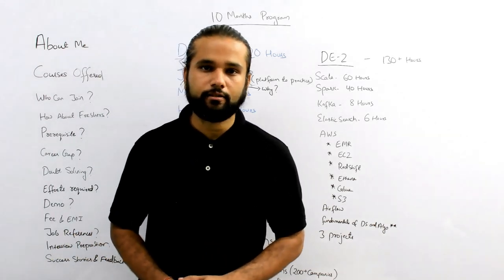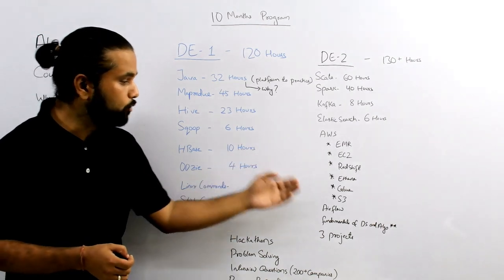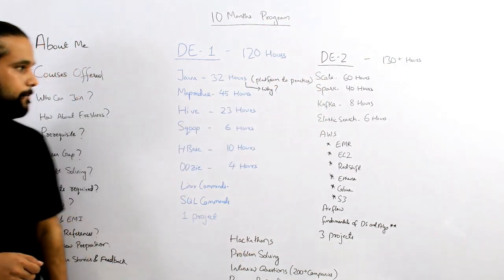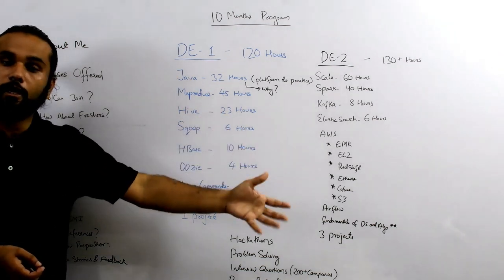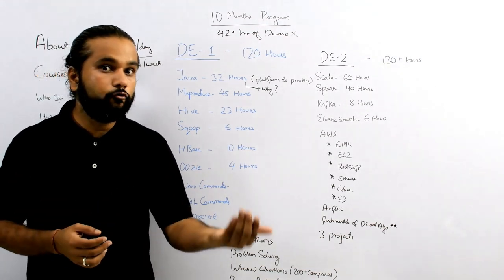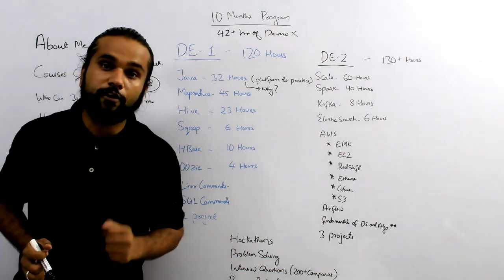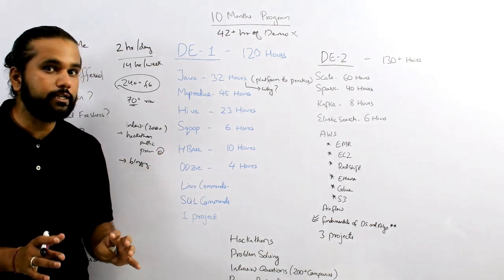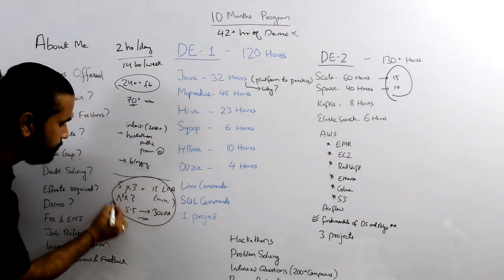Master Big Data|10 Months Complete Data Engineering Master Program| Online Learning Center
𝟯𝟬 𝗗𝗮𝘆𝘀 𝗧𝗿𝗶𝗮𝗹- 𝗠𝗼𝗻𝗲𝘆 𝗕𝗮𝗰𝗸 𝗼𝗳𝗳𝗲𝗿 𝗶𝗳 𝗬𝗼𝘂 𝗮𝗿𝗲 𝗻𝗼𝘁 𝗛𝗮𝗽𝗽𝘆, 𝗡𝗼 𝗤𝘂𝗲𝘀𝘁𝗶𝗼𝗻𝘀 𝗔𝘀𝗸𝗲𝗱. 👇 👇 👇
Join the Most in-depth, Updated, 10 Months of Program in Data Engineering.

[ 𝐑𝐞𝐚𝐬𝐨𝐧𝐬 𝐖𝐡𝐲 𝐂𝐡𝐨𝐨𝐬𝐞 𝐎𝐋𝐂 𝐅𝐨𝐫 𝐔𝐩𝐬𝐤𝐢𝐥𝐥𝐢𝐧𝐠 ]

⚡ 𝗧𝗿𝘆 𝗢𝘂𝗿 𝟮𝟬 𝗛𝗼𝘂𝗿𝘀 𝗼𝗳 𝗛𝗗 𝗤𝘂𝗮𝗹𝗶𝘁𝘆 𝗪𝗵𝗶𝘁𝗲𝗯𝗼𝗮𝗿𝗱 𝘀𝗲𝘀𝘀𝗶𝗼𝗻𝘀. 𝗨𝘀𝗲 𝗚𝗼𝗼𝗴𝗹𝗲 𝗟𝗼𝗴𝗶𝗻 𝗢𝗻𝗹𝘆-

⚡ 𝗘𝗮𝘀𝘆 𝗘𝗠𝗜 𝗳𝗼𝗿 𝘁𝗵𝗲 𝗰𝗼𝘂𝗿𝘀𝗲. 𝗬𝗼𝘂 𝘄𝗼𝘂𝗹𝗱 𝗯𝗲 𝗽𝗮𝘆𝗶𝗻𝗴 𝗮𝗿𝗼𝘂𝗻𝗱 𝟳𝗞 𝗽𝗲𝗿 𝗺𝗼𝗻𝘁𝗵 𝗳𝗼𝗿 𝘁𝗵𝗲 𝗣𝗿𝗼𝗴𝗿𝗮𝗺.

⚡ 𝗢𝗻𝗰𝗲 𝗬𝗼𝘂 𝗦𝗶𝗴𝗻 𝗨𝗽 𝗙𝗼𝗿 𝗗𝗘𝟭 𝗼𝗿 𝗗𝗘𝟮:
     ❗ The first month would be a 𝗧𝗿𝗶𝗮𝗹 𝗺𝗼𝗻𝘁𝗵, if you are not happy with our sessions. You can cancel the course and we would refund you back the EMI that you paid.

⚡ 𝗧𝗮𝘂𝗴𝗵𝘁 𝗯𝘆 𝗠𝗲, 𝘄𝗵𝗼 𝗶𝘀 𝘄𝗼𝗿𝗸𝗶𝗻𝗴 𝗶𝗻 𝗗𝗮𝘁𝗮 𝗘𝗻𝗴𝗶𝗻𝗲𝗲𝗿𝗶𝗻𝗴 𝗳𝗼𝗿 𝘁𝗵𝗲 𝗹𝗮𝘀𝘁 𝟴 𝗬𝗲𝗮𝗿𝘀.
   🔸 I work as a Senior Data Engineer at 𝗖𝗹𝗼𝘂𝗱 𝗨𝗻𝘁𝗶𝘁𝗹𝗲𝗱, 𝗨𝗦𝗔, and would be bringing all the real-time scenarios in the classroom. No Booking Knowledge.

⚡ 𝗜𝗻𝘀𝘁𝗮𝗻𝘁 𝗗𝗼𝘂𝗯𝘁 𝗖𝗹𝗲𝗮𝗿𝗮𝗻𝗰𝗲:
➧You are 1 message away from me for any guidance during and after the classes.
➧I would be attending you directly.

⚡ 𝗠𝘆 𝟴 𝗬𝗲𝗮𝗿𝘀 𝗼𝗳 𝘄𝗼𝗿𝗸𝗶𝗻𝗴 𝗲𝘅𝗽𝗲𝗿𝗶𝗲𝗻𝗰𝗲 𝗶𝘀 𝘀𝘂𝗽𝗲𝗿 𝗽𝗮𝗰𝗸𝗲𝗱 𝗶𝗻 𝘁𝗵𝗶𝘀 𝗰𝗼𝘂𝗿𝘀𝗲.
❋ You will be saving all the time and efforts that I have spent learning all the secrets of 𝗗𝗮𝘁𝗮 𝗘𝗻𝗴𝗶𝗻𝗲𝗲𝗿𝗶𝗻𝗴.

⚡ 𝗧𝗵𝗲 𝗺𝗼𝘀𝘁 𝗱𝗲𝘁𝗮𝗶𝗹𝗲𝗱 𝘁𝗿𝗮𝗶𝗻𝗶𝗻𝗴 𝘁𝗲𝗮𝗰𝗵𝗶𝗻𝗴 𝘆𝗼𝘂 𝗦𝗰𝗮𝗹𝗮 𝗳𝗼𝗿 𝟱𝟳 𝗛𝗼𝘂𝗿𝘀 𝗮𝗻𝗱 𝗦𝗽𝗮𝗿𝗸 𝗳𝗼𝗿 𝟰𝟬 𝗛𝗼𝘂𝗿𝘀.
❋ You cannot master a Language in just a week or two.

⚡ 𝟰 𝗥𝗲𝗮𝗹-𝗧𝗶𝗺𝗲 𝗣𝗿𝗼𝗷𝗲𝗰𝘁𝘀:
✔ As I have worked for 𝟴+ 𝗬𝗲𝗮𝗿𝘀 𝗶𝗻 𝗗𝗮𝘁𝗮 𝗘𝗻𝗴𝗶𝗻𝗲𝗲𝗿𝗶𝗻𝗴.
✔ We will be doing all these as part of the program. I would include more as I work on more projects.

⚡ 𝗥𝗲𝗰𝗲𝗻𝘁𝗹𝘆 𝗨𝗽𝗱𝗮𝘁𝗲𝗱 𝗖𝗼𝗻𝘁𝗲𝗻𝘁:
✅ All the videos are recorded in 𝟮𝟬𝟮𝟭-𝟮𝟬𝟮𝟮. A lot of new things are been added in the recent version of 𝗦𝗰𝗮𝗹𝗮 𝗮𝗻𝗱 𝗦𝗽𝗮𝗿𝗸 𝟯.𝘅

⚡ 𝗙𝗼𝗰𝘂𝘀 𝗼𝗻 𝗝𝗮𝘃𝗮 + 𝗣𝗿𝗼𝗯𝗹𝗲𝗺 𝗦𝗼𝗹𝘃𝗶𝗻𝗴 (𝗡𝗼𝘁 𝗷𝘂𝘀𝘁 𝗦𝗤𝗟):

⚡ 𝗔𝗺𝗮𝘇𝗶𝗻𝗴 𝗦𝘂𝗰𝗰𝗲𝘀𝘀 𝗦𝘁𝗼𝗿𝗶𝗲𝘀:
💥 Every time we get success, we first celebrate it in the group and then share it on 𝗟𝗶𝗻𝗸𝗲𝗱𝗜𝗻 too.
💥 This helps people to trust our program more rather than just random Testimonies.

⚡ 𝗕𝗲 𝗮 𝗽𝗮𝗿𝘁 𝗼𝗳 𝗼𝘂𝗿 𝗛𝗮𝗰𝗸𝗮𝘁𝗵𝗼𝗻 𝗴𝗿𝗼𝘂𝗽, 𝘄𝗵𝗲𝗿𝗲 𝘆𝗼𝘂 𝘄𝗶𝗹𝗹 𝘀𝗼𝗹𝘃𝗲 𝘁𝗵𝗲 𝗽𝗿𝗼𝗯𝗹𝗲𝗺 𝗶𝗻𝘀𝘁𝗮𝗻𝘁𝗹𝘆:

𝐒𝐨𝐦𝐞 𝐨𝐟 𝐨𝐮𝐫 𝐒𝐮𝐜𝐜𝐞𝐬𝐬 𝐒𝐭𝐨𝐫𝐢𝐞𝐬:
🎉 Result Matters, we celebrate it in the group every time.

➤ “Invest in your education with us to take your career several miles ahead.”
➤ “All sessions are recently updated and cover Scala 3 and Spark 3.”
➤ “Join the most in-depth Data Engineering course taught by 8+ Years of Data Engineer.”
➤ “240 Hours of Whiteboard session.”

𝙃𝙖𝙘𝙠𝙖𝙩𝙝𝙤𝙣𝙨